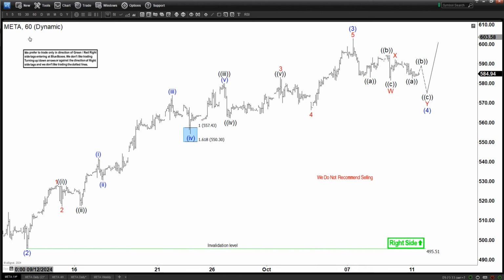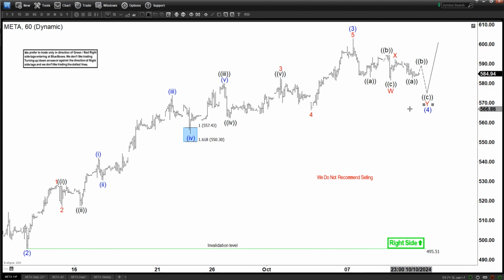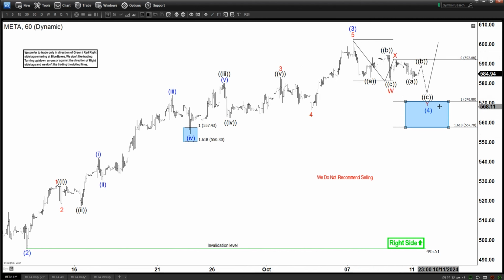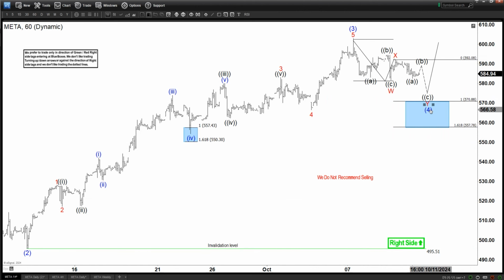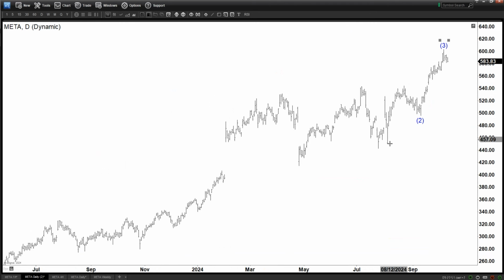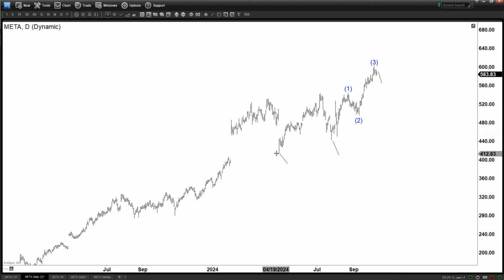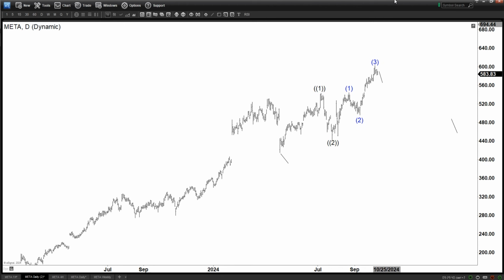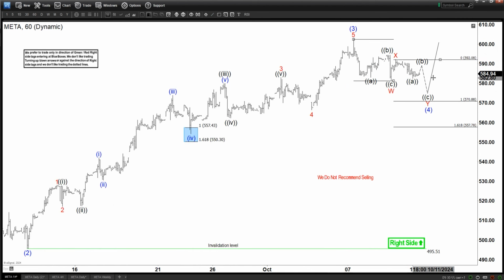Elliott Wave Suggests Double Correction in META to Provide Buying Opportunity